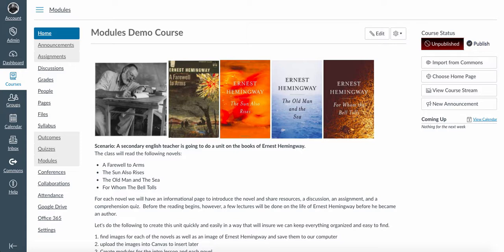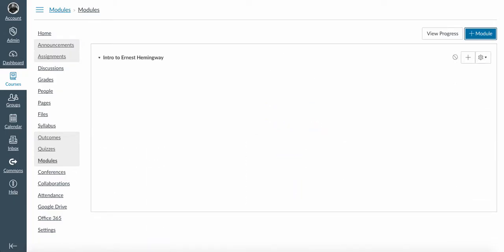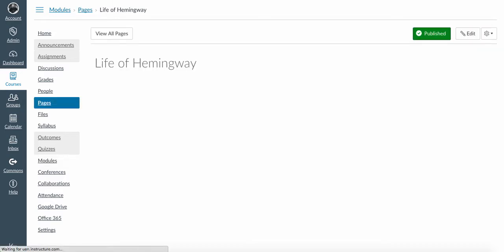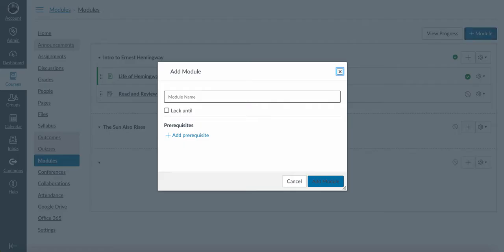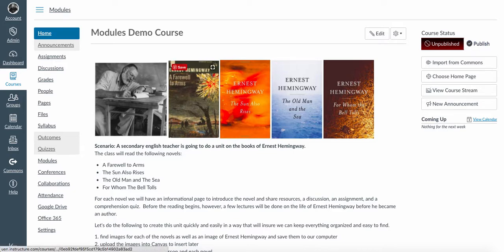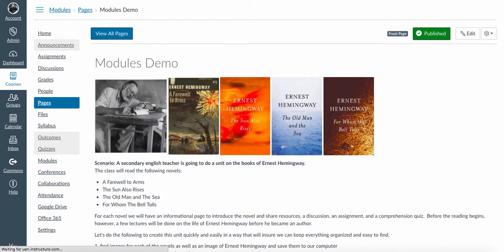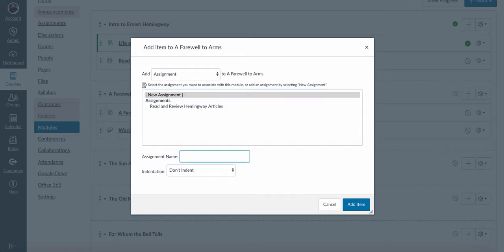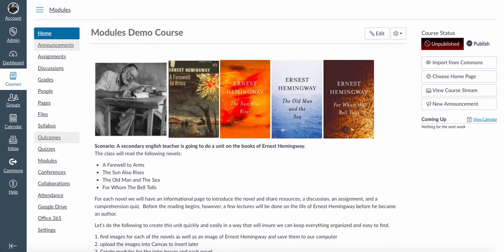Modules Demo 2018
In this short 9 minute video you'll learn how to create a module in a new course, add items to the module, and build a shell or framework for long range planning of your course in Canvas.